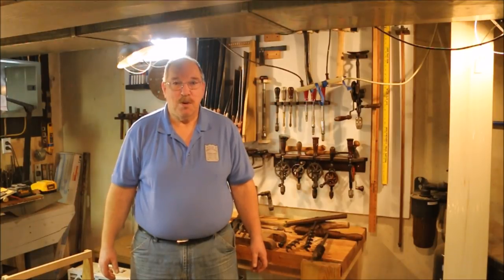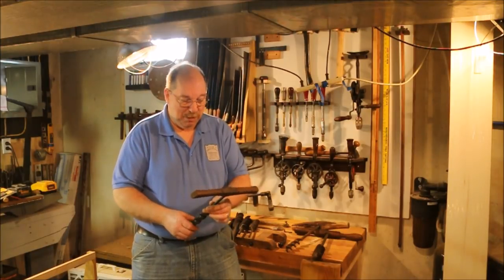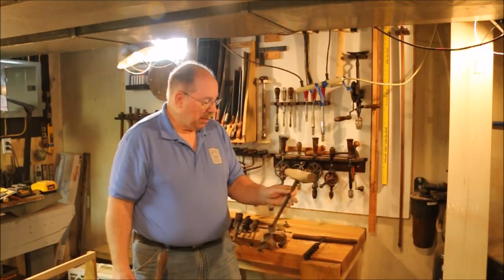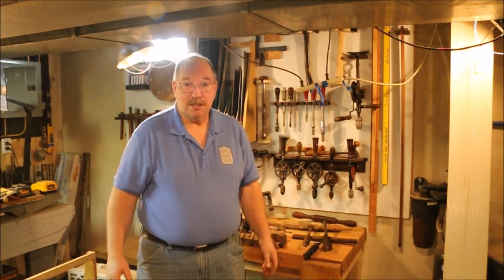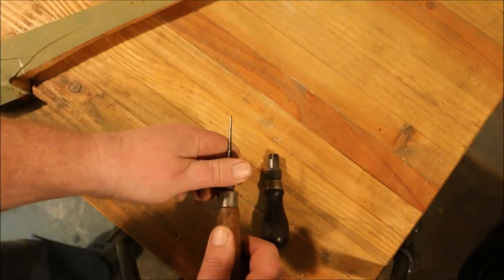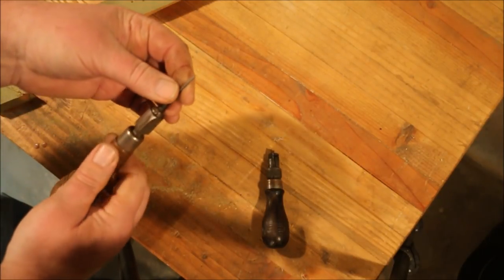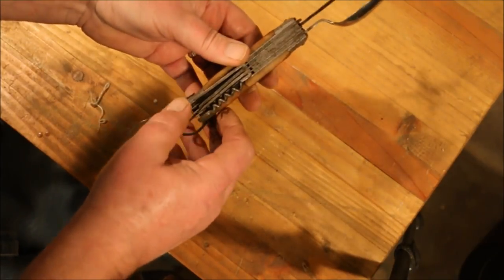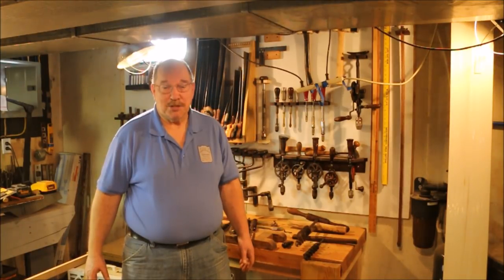ANTIQUE SHOP FINDS ~ THE LAST TRIP OF 2017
2017 comes to an end and 2018 begins. The projects that will be presented have a basis in the past. The begin with past tools, past efforts, past requests. In 2018 I intend to finish a few left over ideas and plans while creating new ones. The tools in this video are part of both.